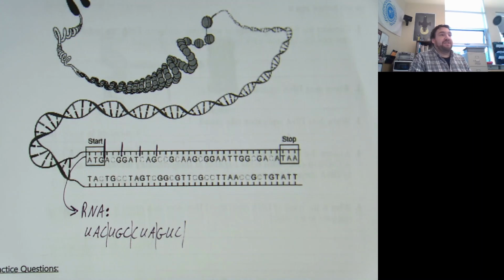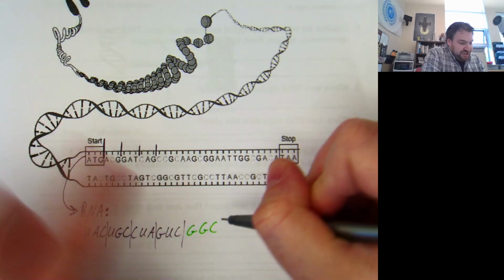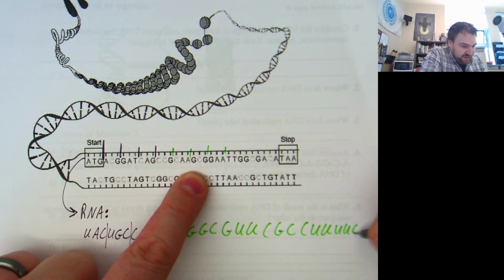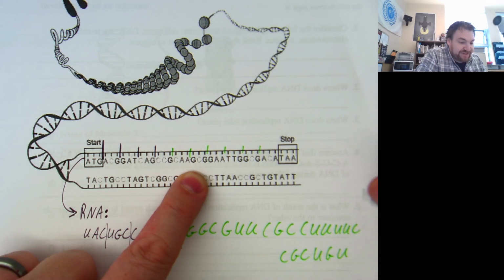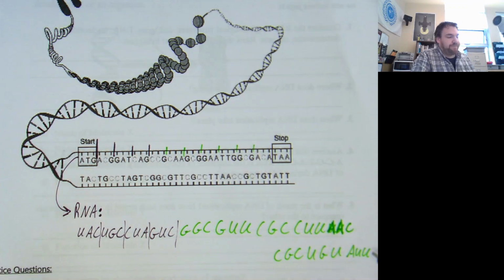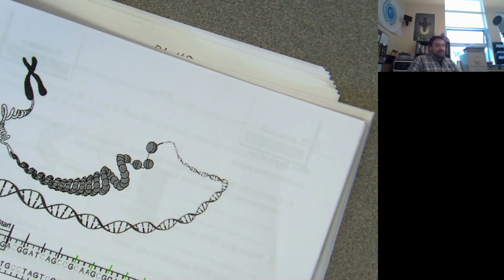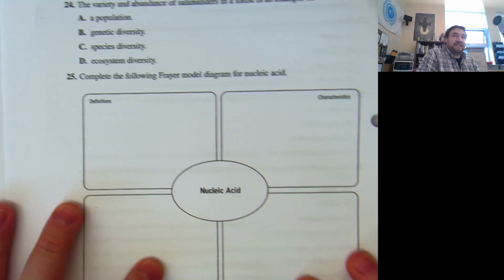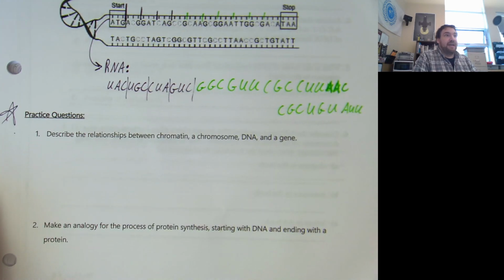2025 04 29 Block D